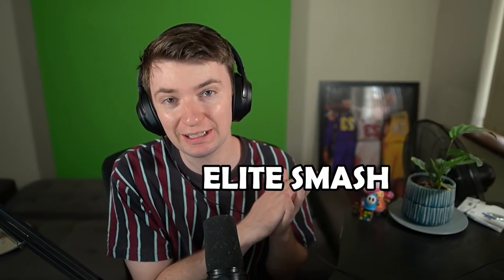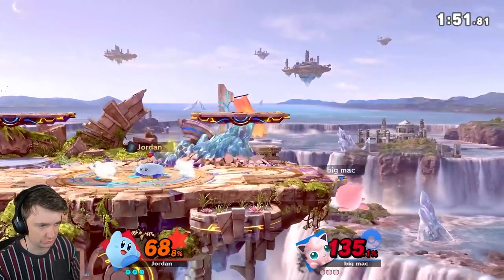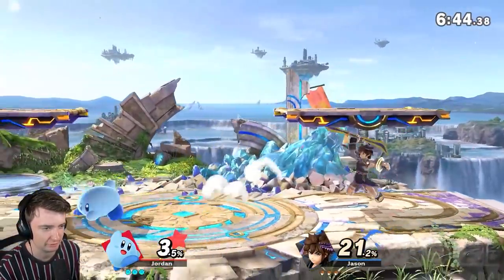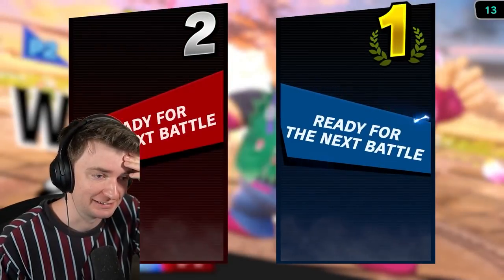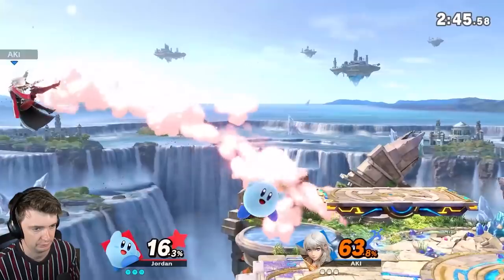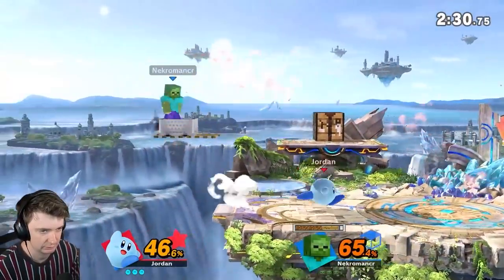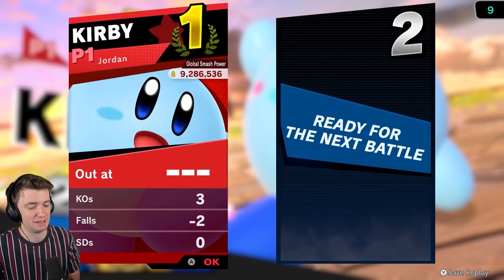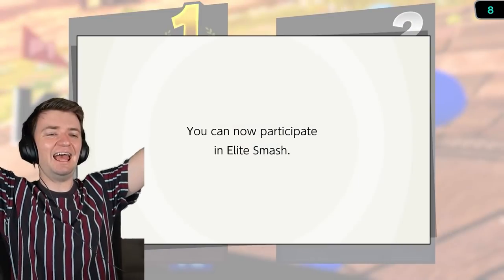HOW TO GET ELITE SMASH WITH KIRBY!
going from low gsp to elite smash with kirby and telling you how to do it along the way in a bit of a lowkey tutorial for getting kirby into elite smash!

Gangplank Galleon Remix - Super Smash Bros. Ultimate

Mario Donkey Kong Link Samus Dark Samus Yoshi Kirby Fox Pikachu Luigi Ness Captain Falcon Jigglypuff Peach Daisy Bowser Ice Climbers Sheik Zelda Dr Mario Pichu Falco Marth Lucina Young Link Ganondorf Mewtwo Roy Chrom Mr Game and Watch Meta Knight Pit Dark Pit Zero Suit Samus Wario Snake Ike Pokemon Trainer Squirtle Ivysaur Charizard Diddy Kong Lucas Sonic King Dedede Olimar Alph Lucario R.O.B. Toon Link Wolf Villager Mega Man Wii Fit Trainer Rosalina and Luma Little Mac Greninja Palutena Pac-Man Robin Shulk Bowser Jr. Duck Hunt Duo Ryu Ken Cloud Corrin Bayonetta Inkling Ridley Simon Belmont Richter Belmont King K. Rool Isabelle Incineroar Pirahna Plant Joker Hero Banjo and Kazooie Terry Byleth Min Min Steve Alex Zombie Enderman Sephiroth Pyra Mythra Kazuya Sora Mii Brawler Mii Swordfighter Mii Gunner Hype